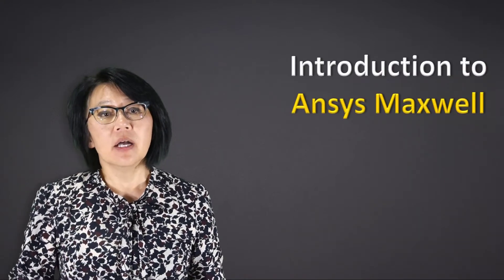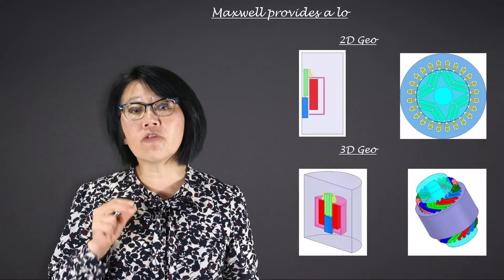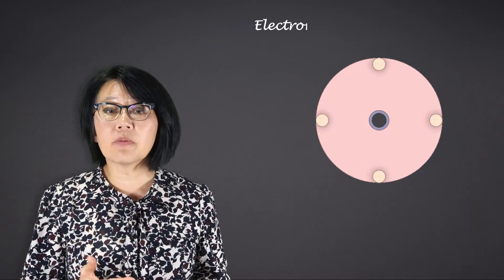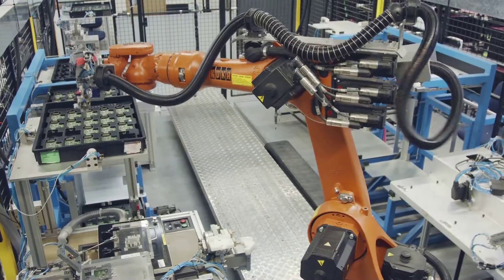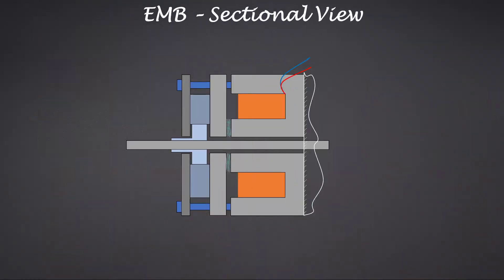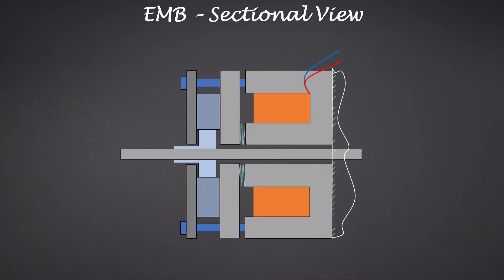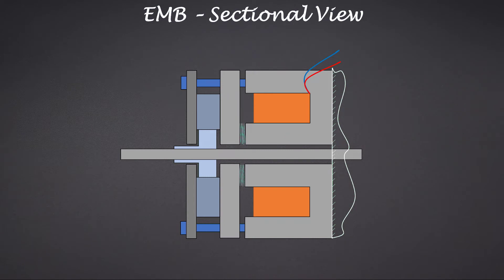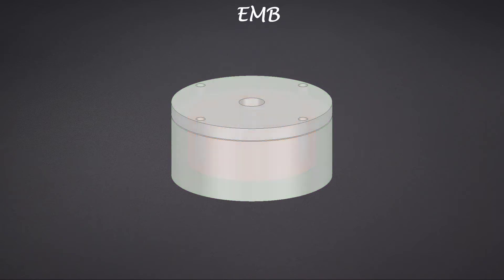Intro to Ansys Maxwell and EMB Applications — Lesson 2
Maxwell is an electromagnetic tool integrated into the Ansys Electronics Desktop (AEDT). It offers simulation of low-frequency electromagnetic devices with various solvers to get accurate results. Maxwell allows you to plot several results, including force, torque, inductance, and capacitance plot and visualize magnetic and electric fields.

This video introduces the basics of the Maxwell tool with an example of an electromagnetic fail-safe brake (EMB), which we will simulate and analyze in the next lesson. This video describes the applications of EMB and how it works.